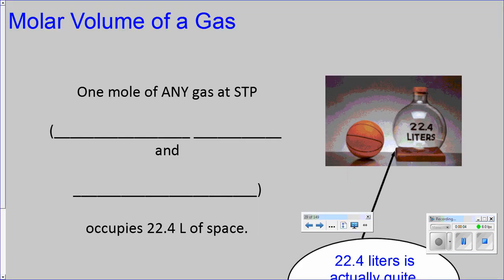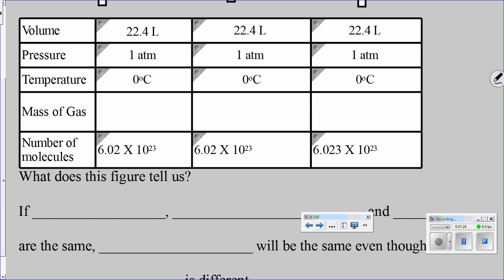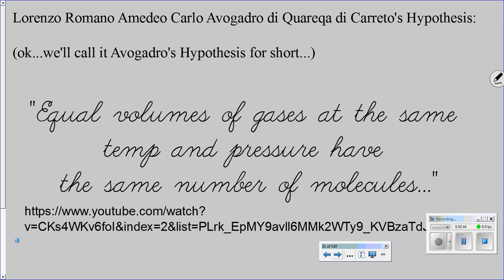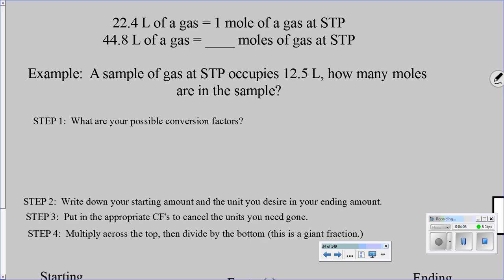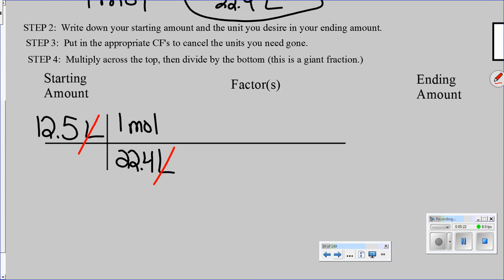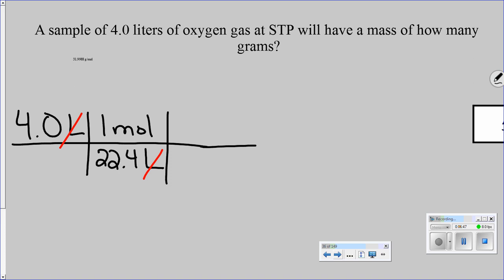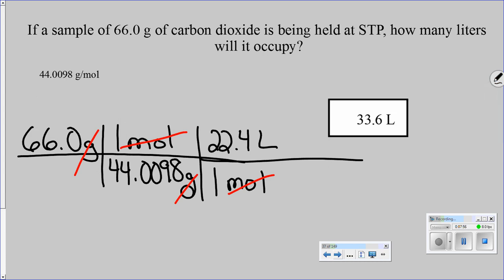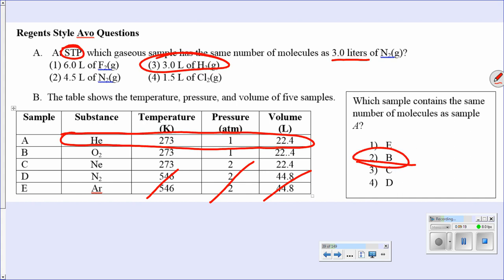Moles and Liters